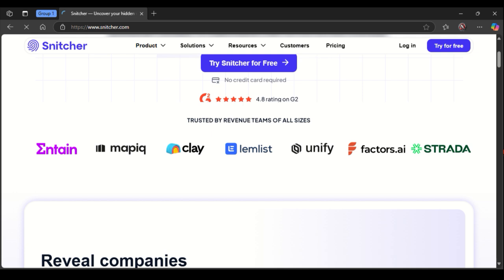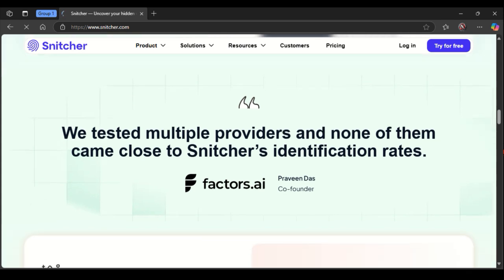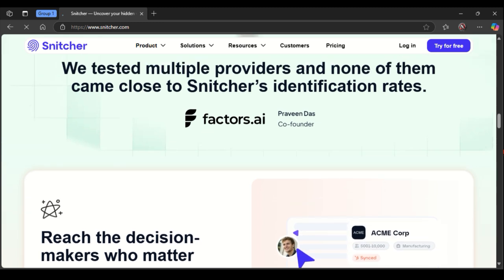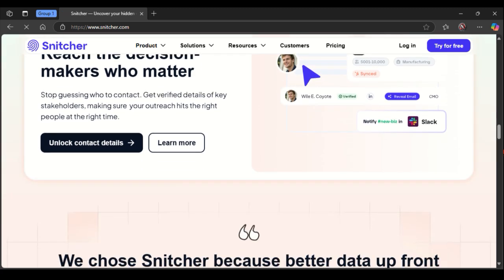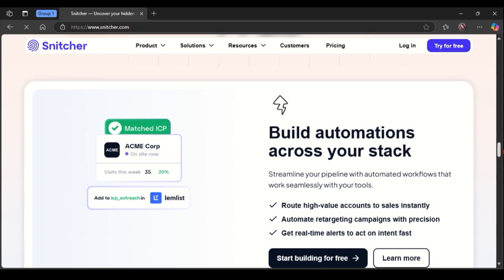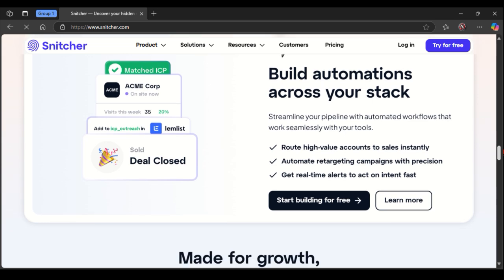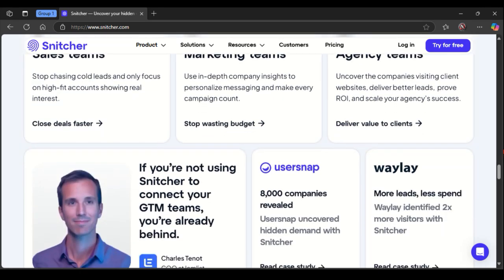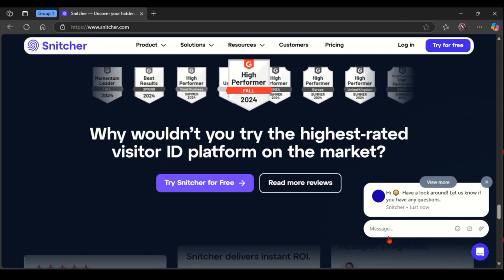Snitcher Review: Uncover Hidden Website Visitors & Leads in 2025?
In This Video, you will learn about Snitcher Review: Uncover Hidden Website Visitors & Leads in 2025?